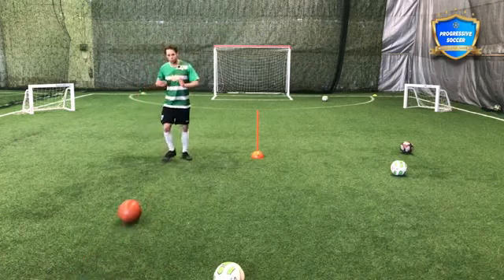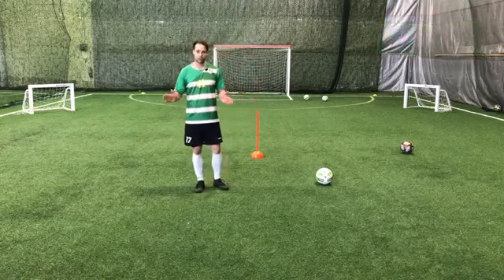serious soccer skills tutorial 3 reasons the football skills tutorial beginners to advanced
Best soccer tutorials for aspiring kids.